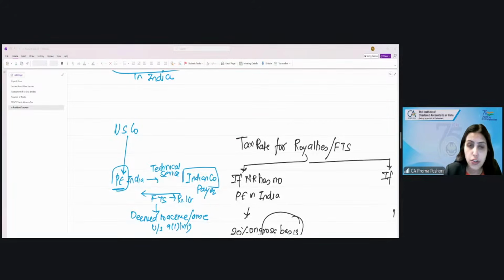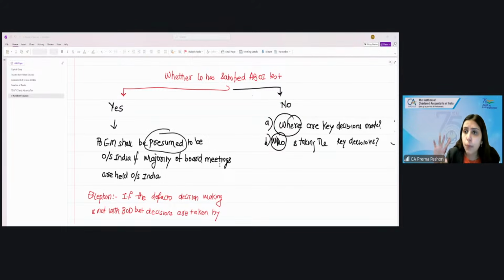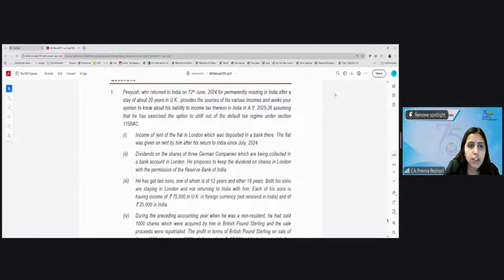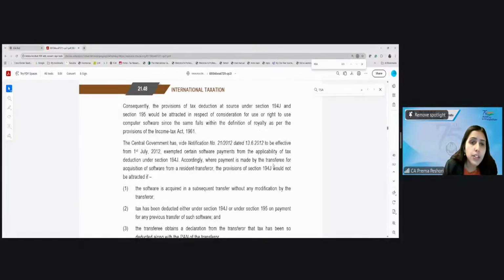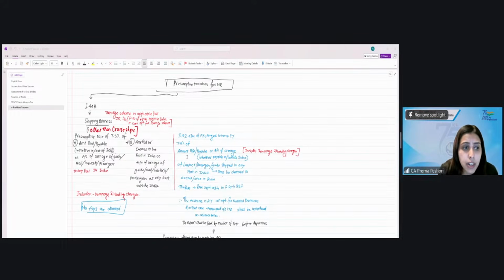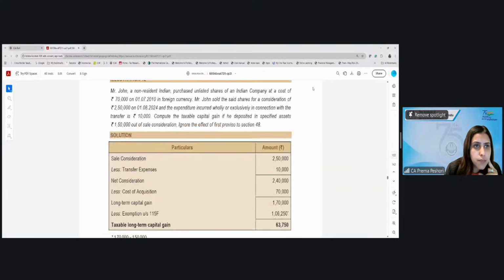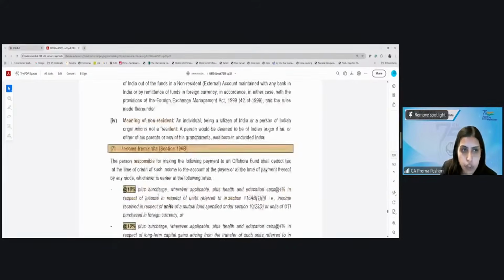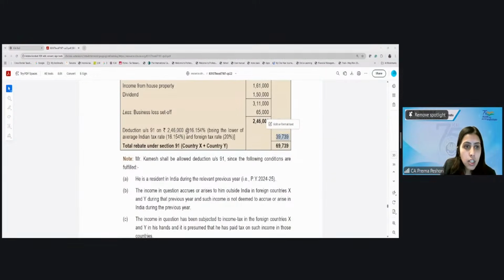Final Paper 4: DTL & IT | Topic: Charitable trust and special entities | Session 2 | 28 Nov, 2025